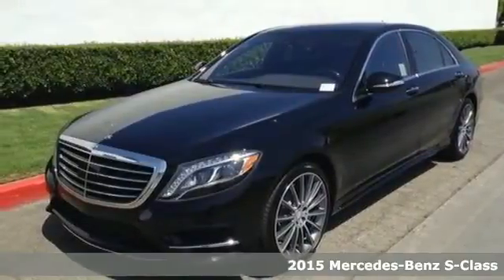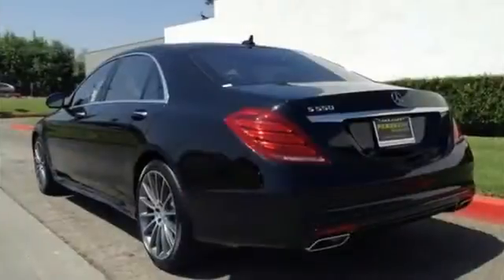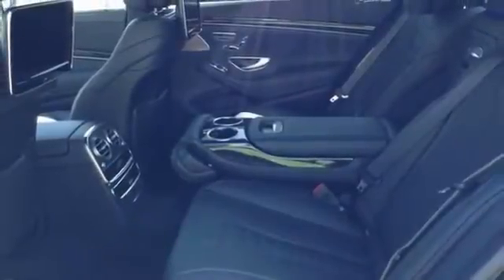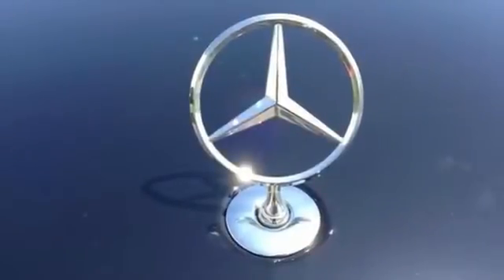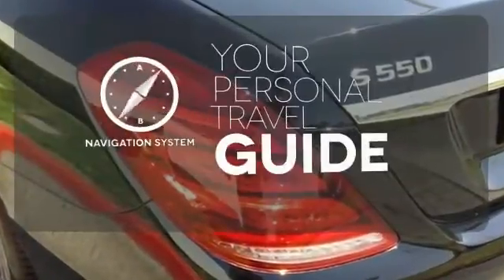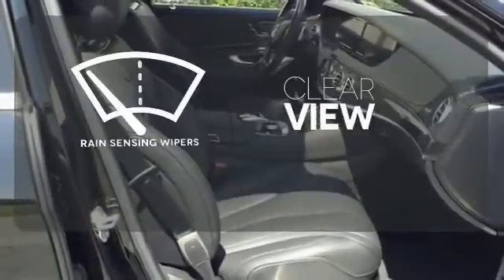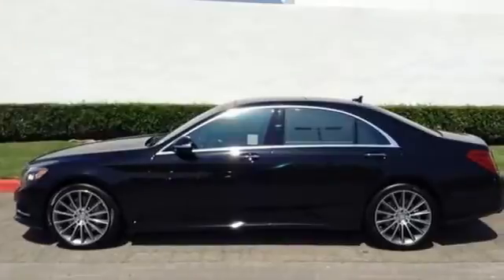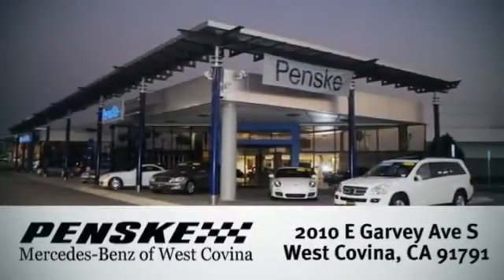2015 Mercedes Benz S Class West Covina CA El Monte, CA FA092736 360p